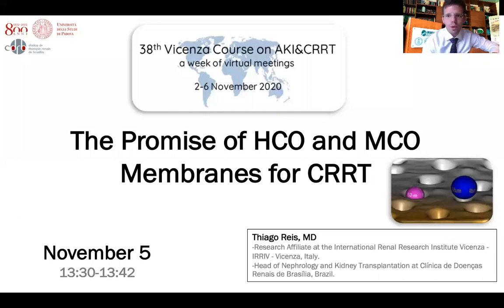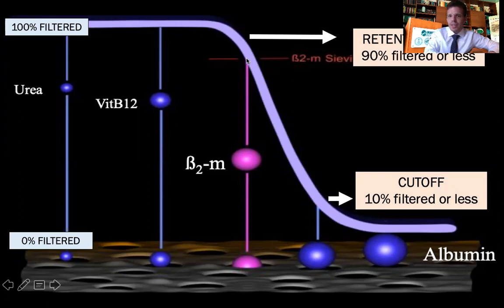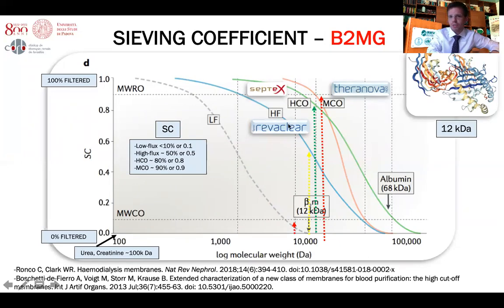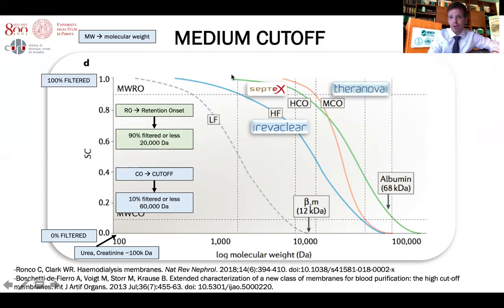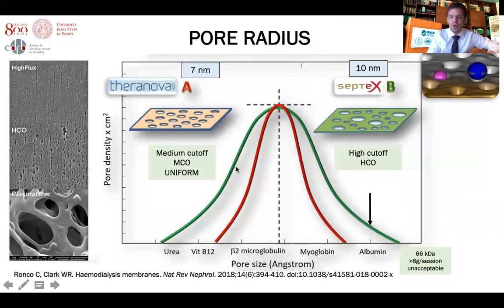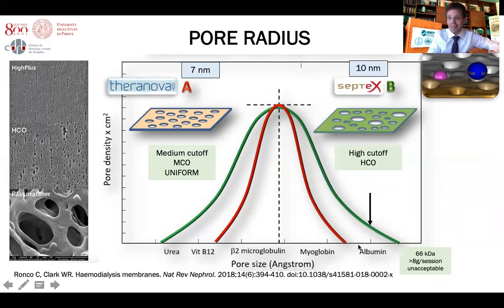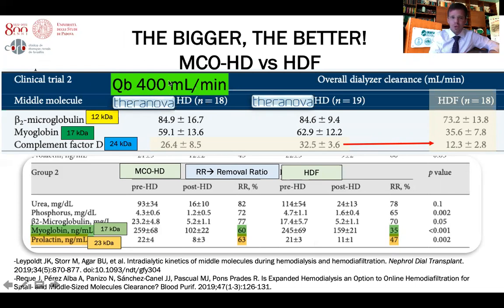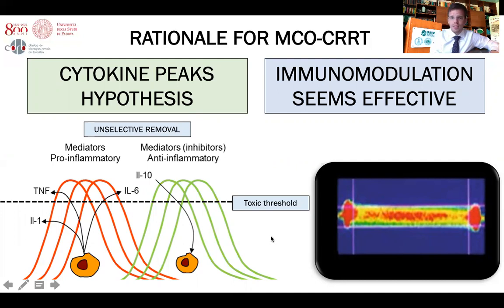The Promise of HCO and MCO Membranes for CRRT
38th Vicenza Course on AKI & CRRT.
-International Renal Research Institute of Vicenza - IRRIV.
-Department of Nephrology, Dialysis, and Transplantation, San Bortolo Hospital, Vicenza, Veneto, Italy.
-Clínica de Doenças Renais de Brasília, Brasília, Distrito Federal, Brazil.